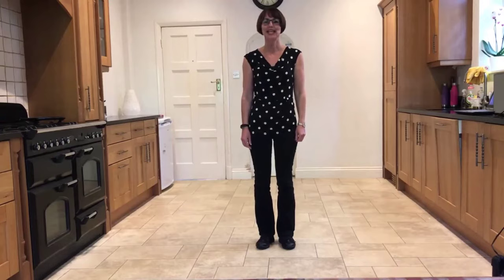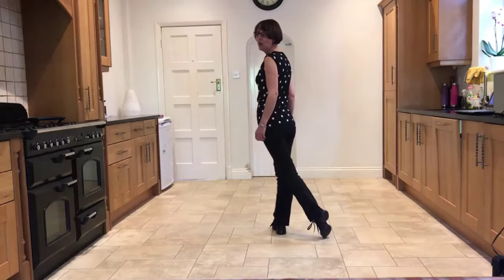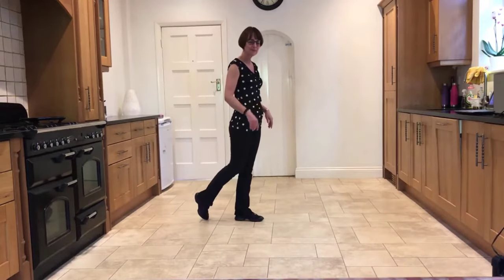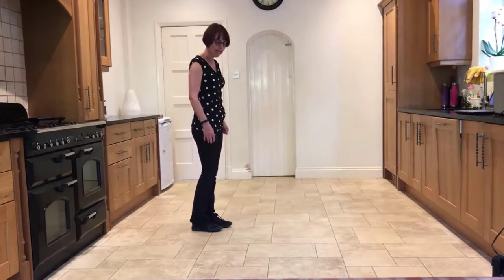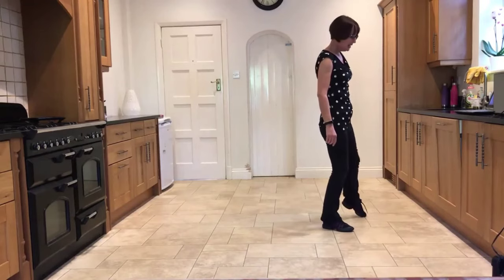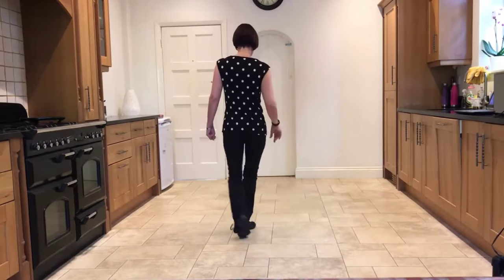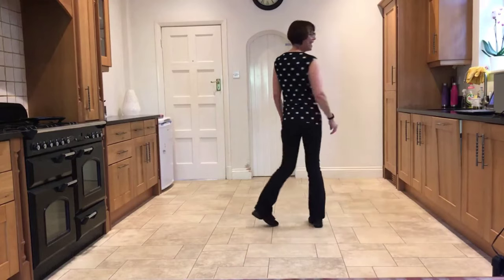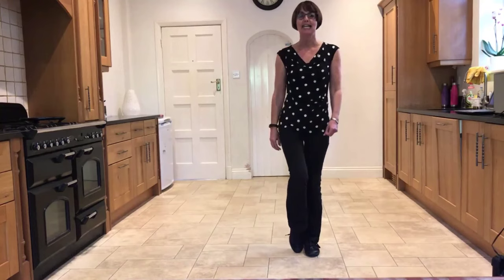The Lemon Tree Line Dance Tutorial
Tutorial video of The Lemon Tree choreographed by Kim Ray - 32 count, 4 wall, beginner level line dance. Music: Lemon Tree - Fool's Garden